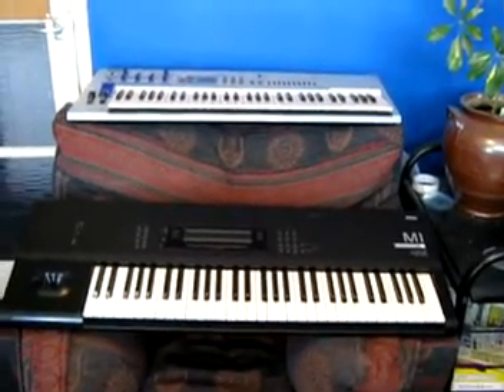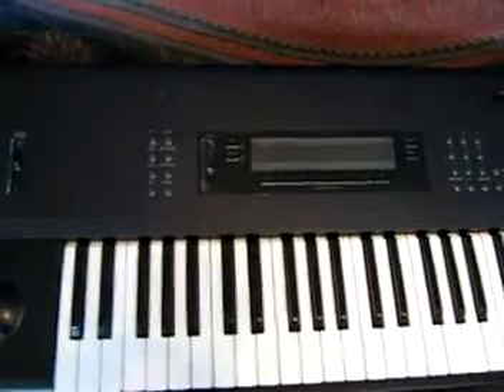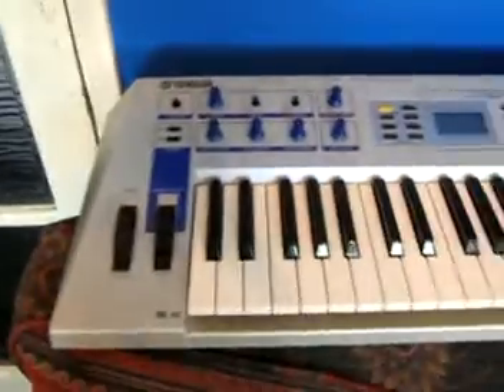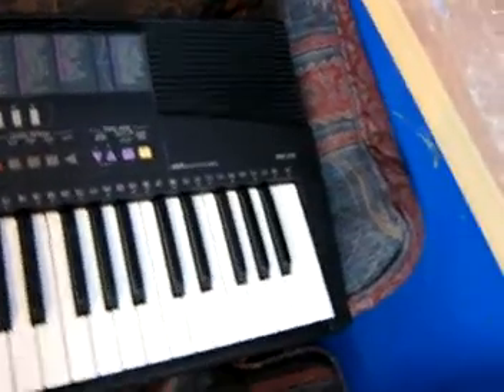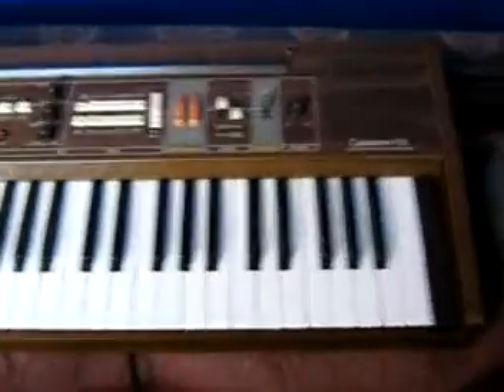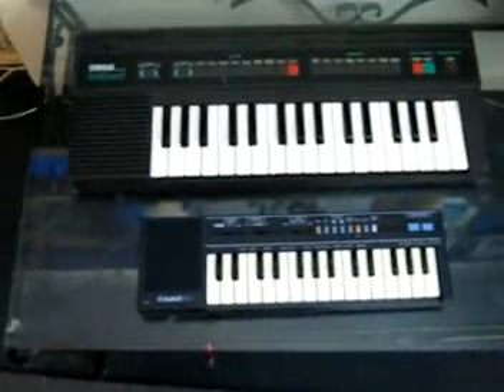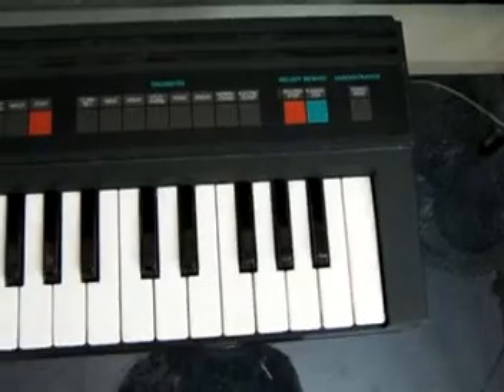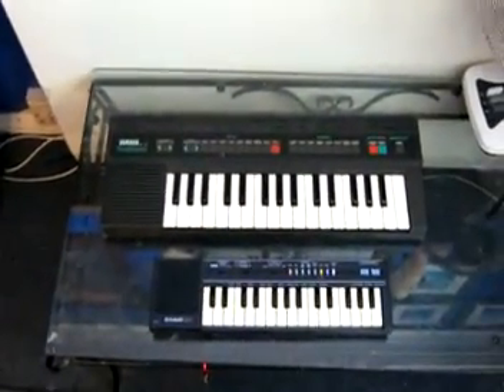Update On Keyboards Collection 24-05-2011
Me showing you an update to my Keyboards collection showing you 6 more Keyboards that I got and they are (Yamaha PSR-215) (Korg M1) (Casio PT-1) (Yamaha CS2x) (Casiotone 405) and the (Yamaha PSS-120) which altogether makes 65 Keyboards in my collection.